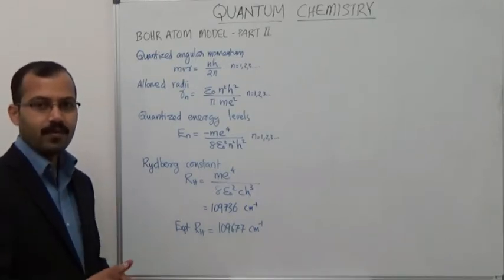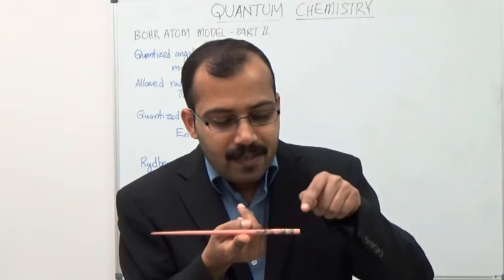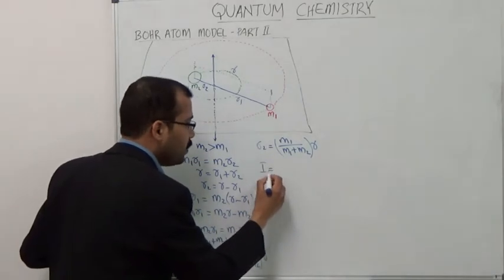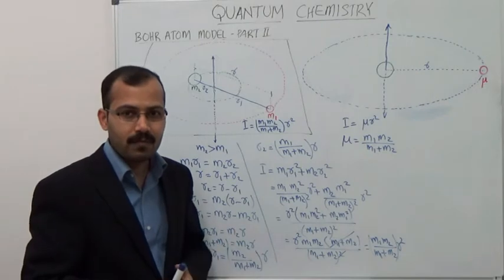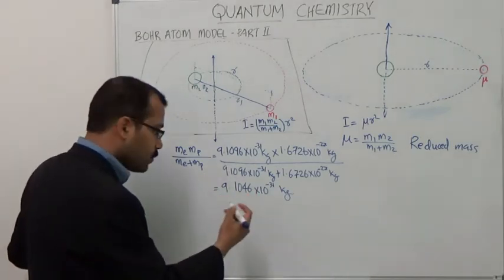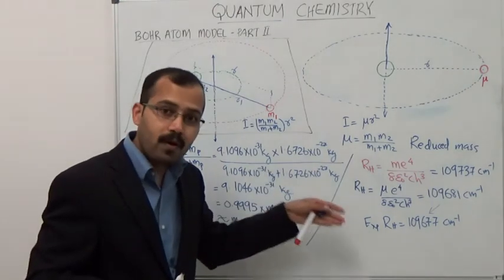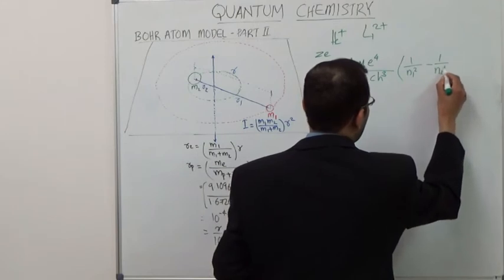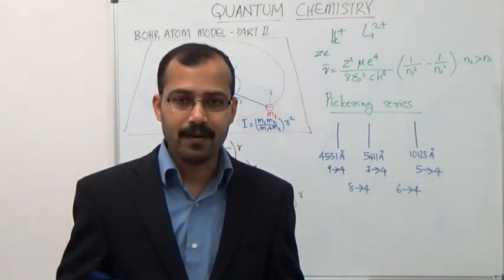Electronic mass vs Reduced mass_Quantum Chemistry Lectures 007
Previous two videos of this series elaborated on the emission spectrum of Hydrogen, the empirical Rydberg formula which was empirical but successfully accounted for the spectral lines in the emission spectrum of hydrogen and subsequent formulation of Bohr atom model which gave the theoretical support to Rydberg formula by introducing the hypothesis of quantization of angular momentum of electrons. Bohr's atom model turned out to be an important step forward in the early development of quantum mechanics. This video explains how replacing the electronic mass with reduced mass of proton electron system refines Bohr model to give more accurate expressions for spectral values.